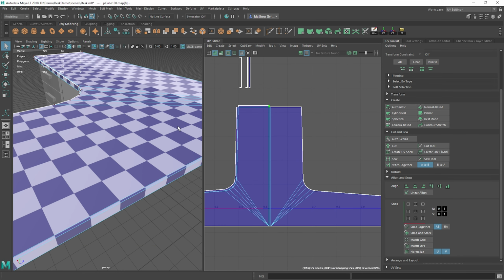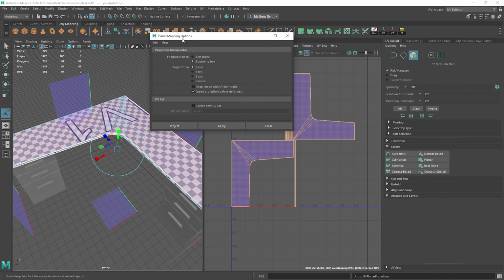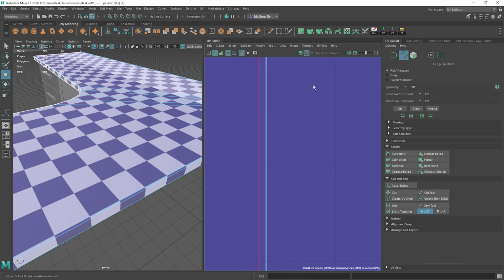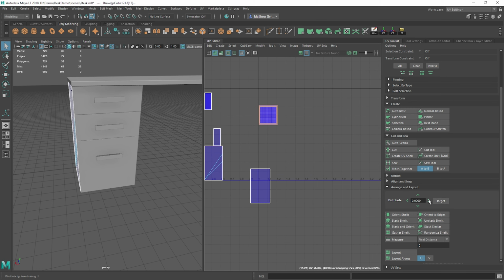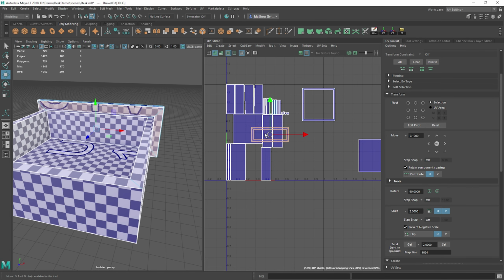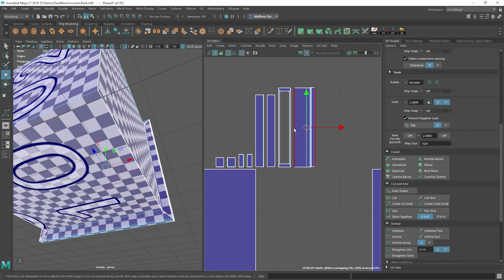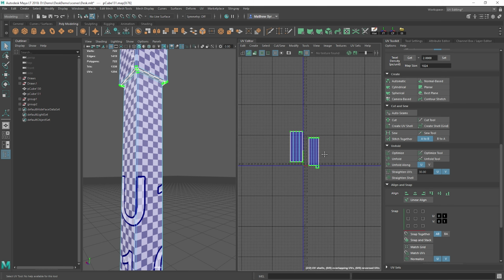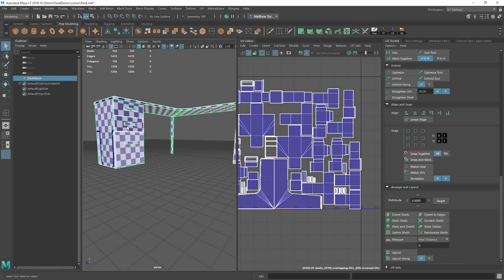Laying Out UVs in Maya | Table Flip Games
This is Matt from Table Flip Games and in this series we will look at Maya a 3D modelling package from Autodesk.

During this video we look at how we can create a set of Uvs for the desk to allow us to take the mesh into substance painter to texture.